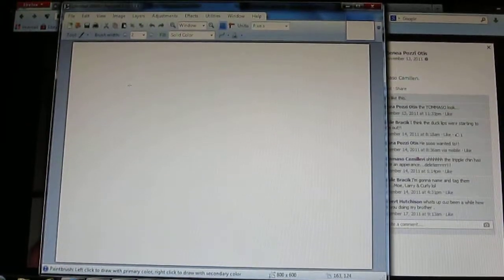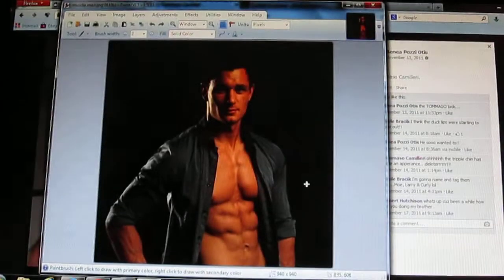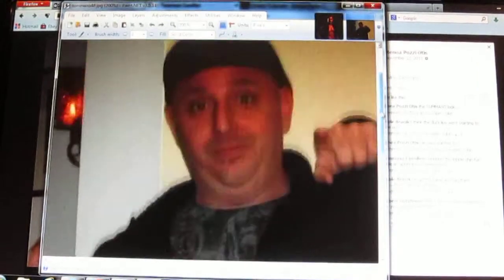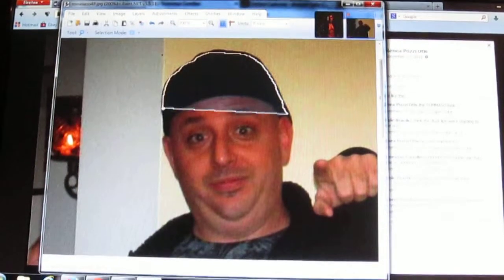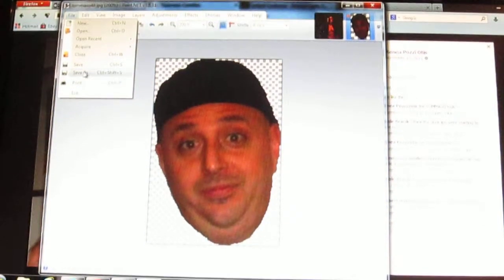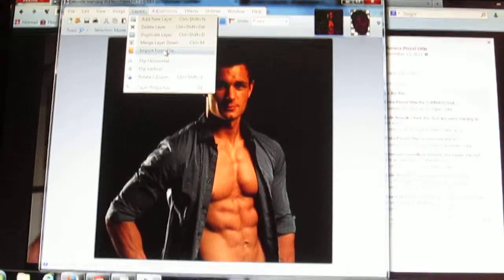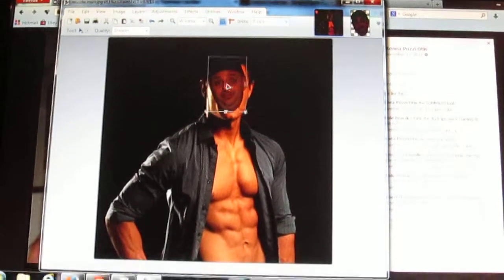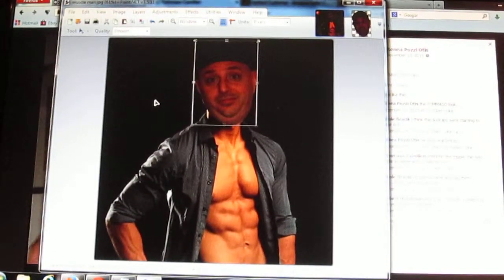Paint.Net v.3.5.11 Tutorial Head moving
Showing you how to take a head from one body and place it on another.